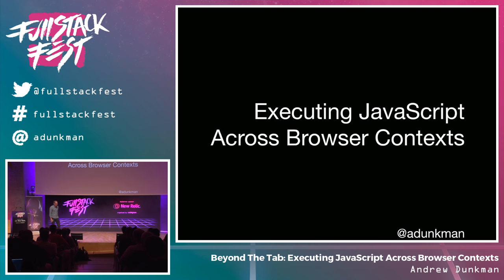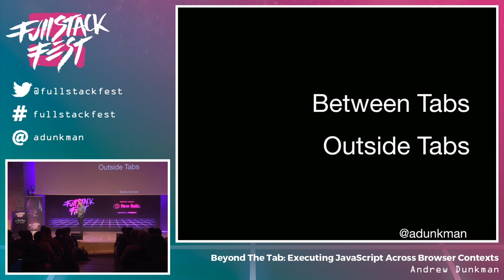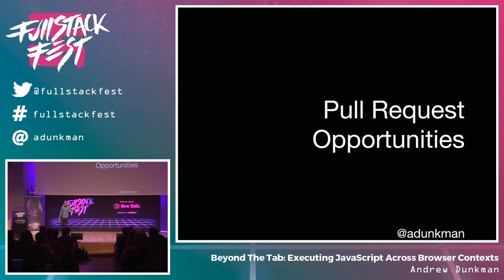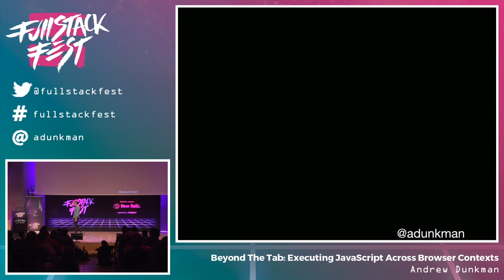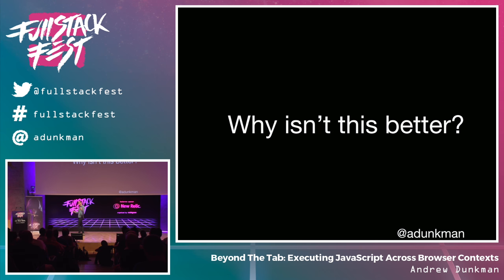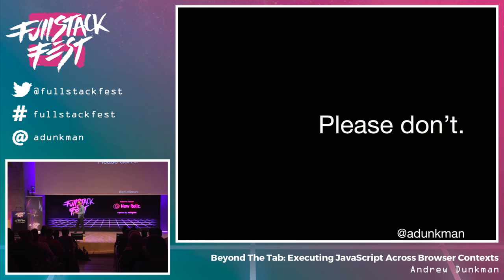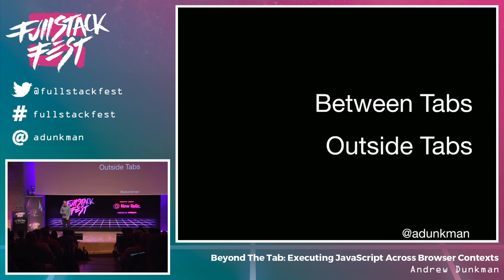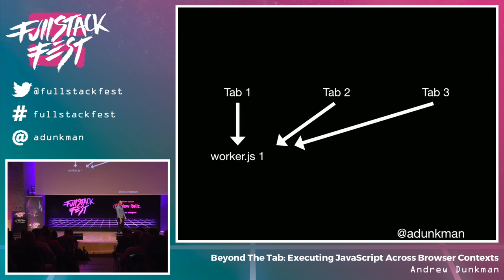Beyond The Tab: Executing JavaScript Across Browser Contexts (Andrew Dunkman) - FSF 2016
Keeping JavaScript from interfering across tabs is great, but what about when a web application wants to share state without a server? You'll leave this talk with enough knowledge to get started with SharedWorkers, ServiceWorkers, and other techniques - and enough wisdom to know when to use them.

About the speaker:

Andrew, a front-end developer at Harvest, is in his eleventh year of being amazed that his JavaScript functions. He's a former resident of Chicago and Kansas City, but now works from his home in Washington, DC. In his free time, he likes to help out with his local tech communities as an organizer of his local node.js meetup (formerly in Kansas City, currently in Washington, DC).